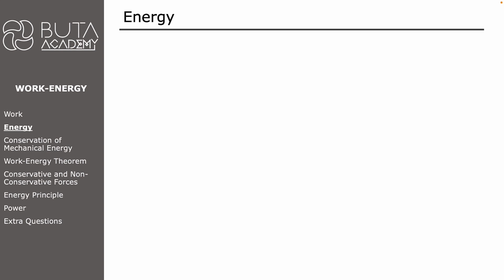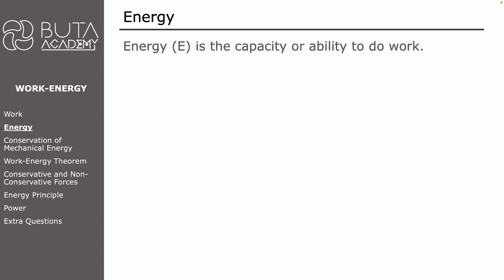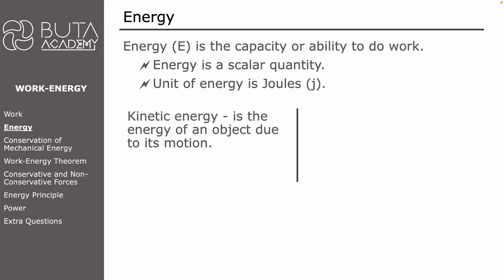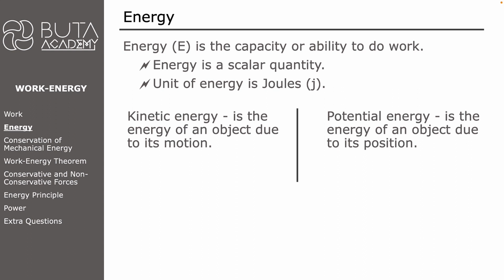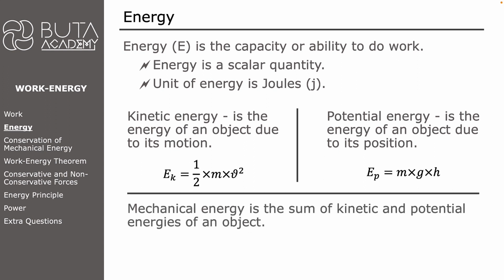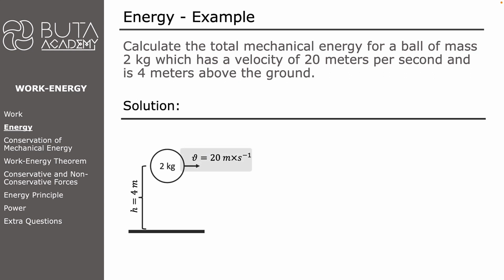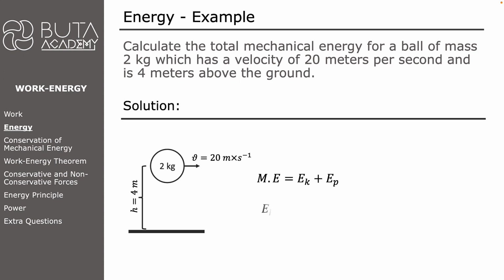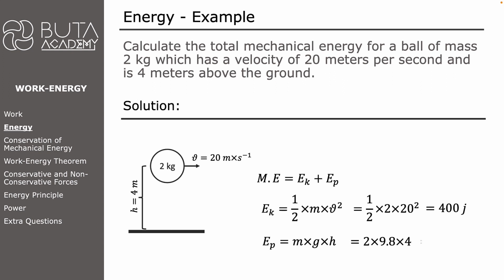Physical Sciences - Gr 12 - Work and Energy (Part 06 - Energy)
In this video we’ll learn about the relation of energy and work. Then we will learn how to calculate:
 - Kinetic energy
 - Potential Energy
 - Mechanical Energy
of an object

TIMESTAMPS
00:00:00 Intro
00:00:39 Definition of Energy
00:01:15 Definition of Kinetic Energy
00:01:21 Definition of Potential Energy
00:01:45 Formula of Kinetic Energy
00:02:00 Formula of Potential Energy
00:02:10 Mechanical Energy
00:02:28 Example
00:02:40 Solution